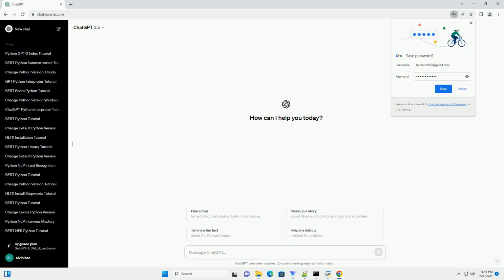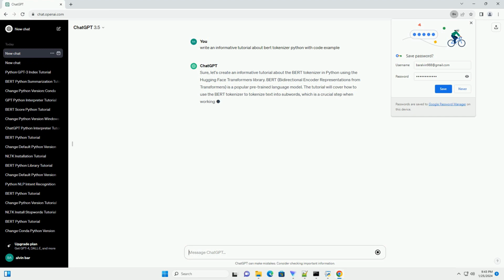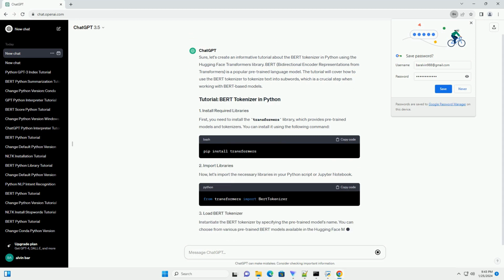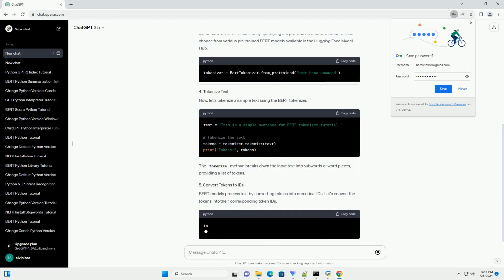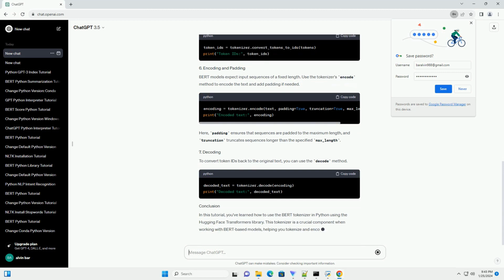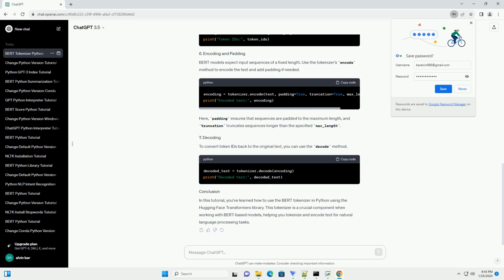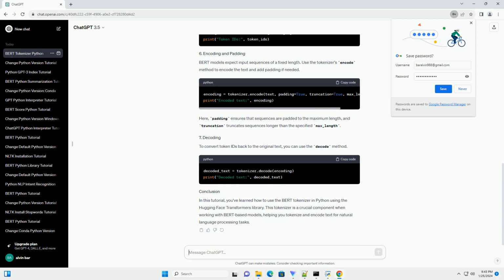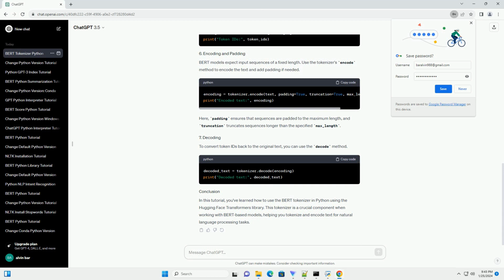bert tokenizer python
Sure, let's create an informative tutorial about the BERT tokenizer in Python using the Hugging Face Transformers library. BERT (Bidirectional Encoder Representations from Transformers) is a popular pre-trained language model. The tutorial will cover how to use the BERT tokenizer to tokenize text into subwords, which is a crucial step when working with BERT-based models.
First, you need to install the transformers library, which provides pre-trained models and tokenizers. You can install it using the following command:
Now, let's import the necessary libraries in your Python script or Jupyter Notebook.
Instantiate the BERT tokenizer by specifying the pre-trained model's name. You can choose from various pre-trained BERT models available in the Hugging Face Model Hub.
Now, let's tokenize a sample text using the BERT tokenizer.
The tokenize method breaks down the input text into subwords or word pieces, providing a list of tokens.
BERT models process text by converting tokens into numerical IDs. Let's convert the tokens into their corresponding token IDs.
BERT models expect input sequences of a fixed length. Use the tokenizer's encode method to encode the text and add padding if needed.
Here, padding ensures that sequences are padded to the maximum length, and truncation truncates sequences longer than the specified max_length.
To convert token IDs back to the original text, you can use the decode method.
In this tutorial, you've learned how to use the BERT tokenizer in Python using the Hugging Face Transformers library. This tokenizer is a crucial component when working with BERT-based models, helping you tokenize and encode text for natural language processing tasks.
ChatGPT